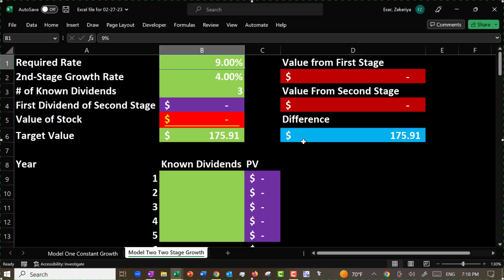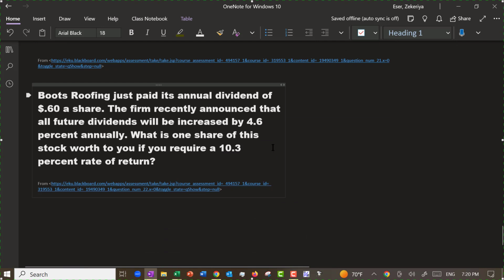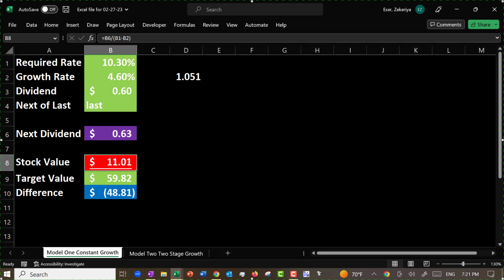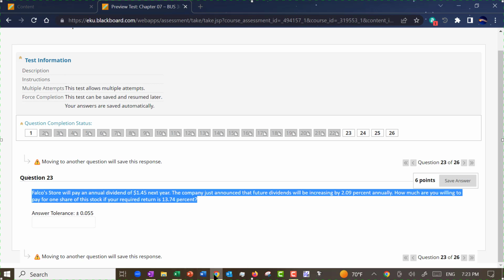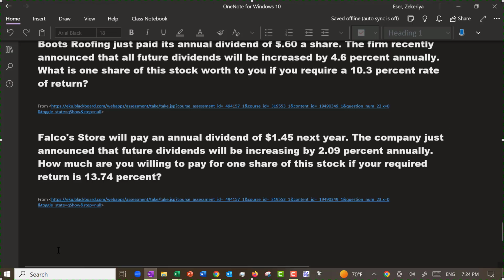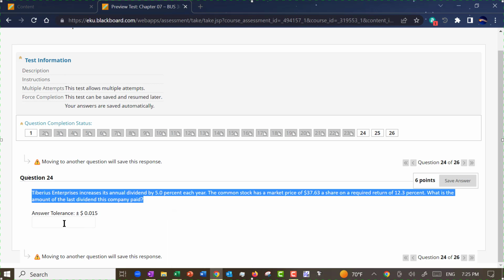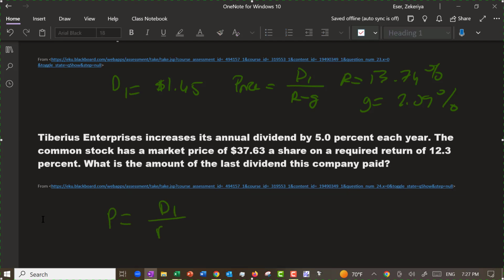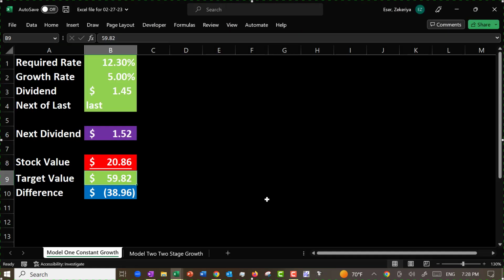BUS 302 Mar 06 Part 7 of 8